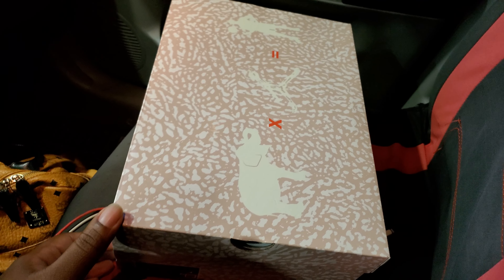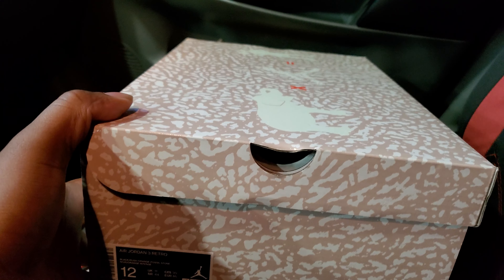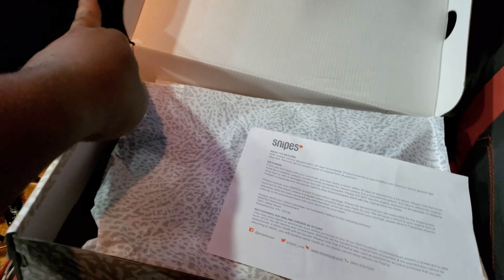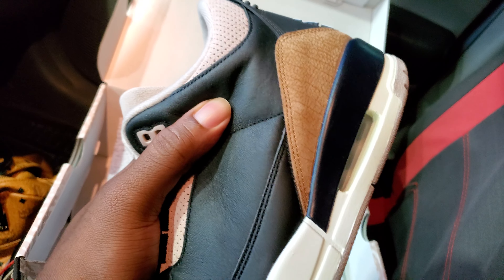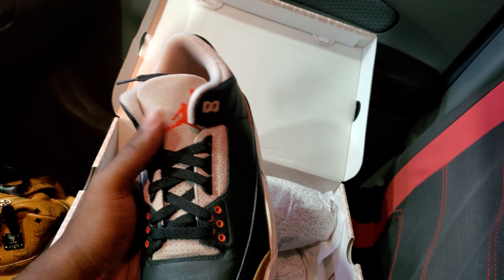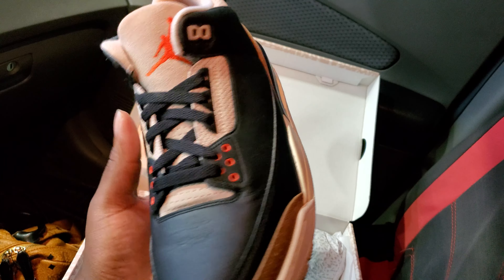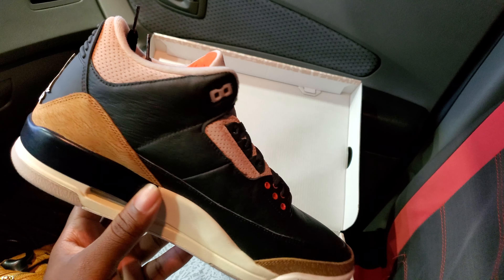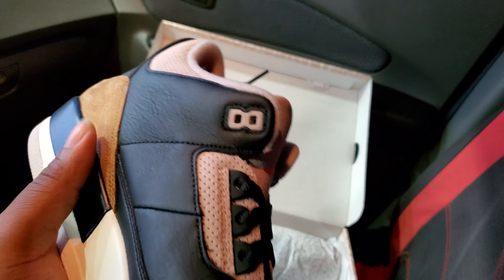AIR JORDAN 3 RETRO DESERT 🏜 ELEPHANT 🐘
man the Leather on these things are amazing + definitely a sleeper shoe if you passed on them!